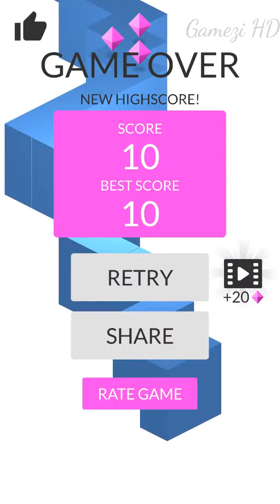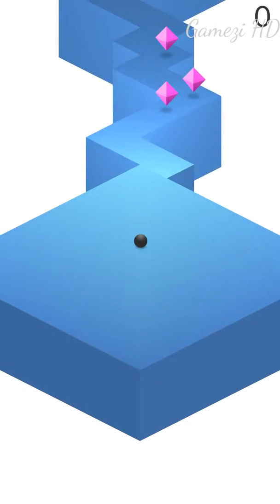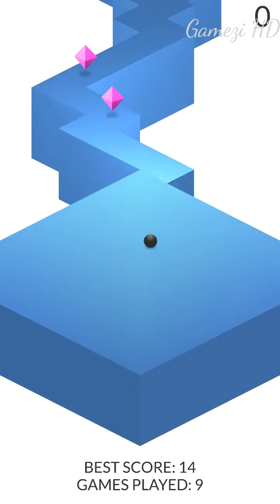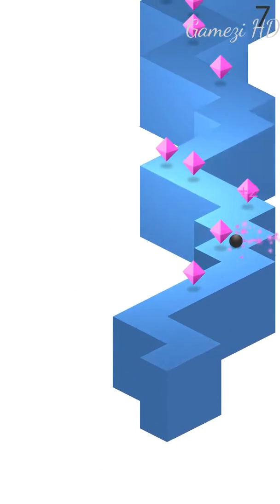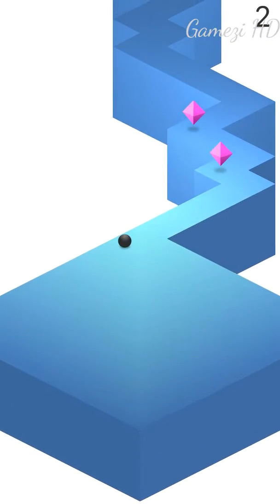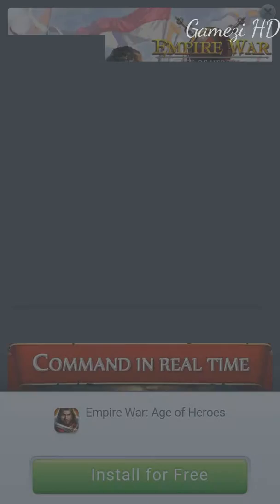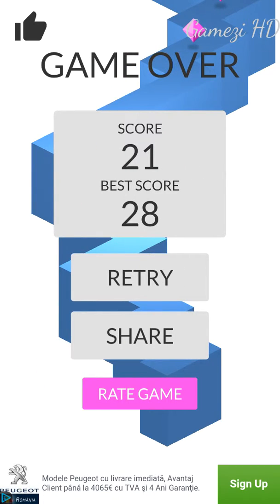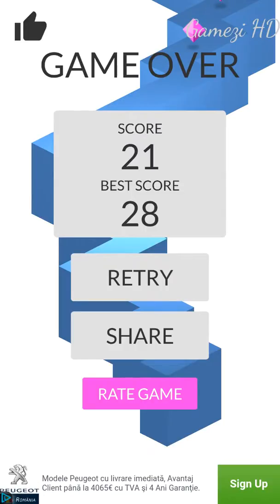ZigZag Gameplay Android/Ios/Windows Phone Wp